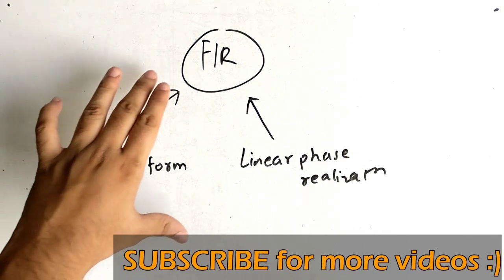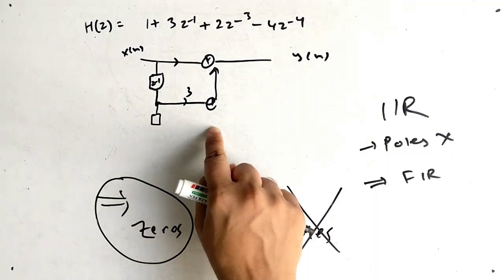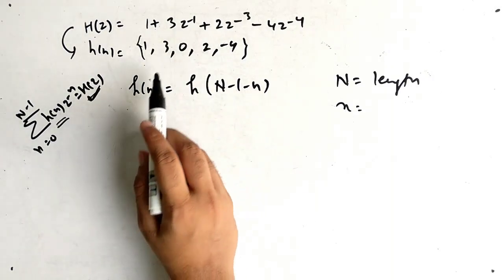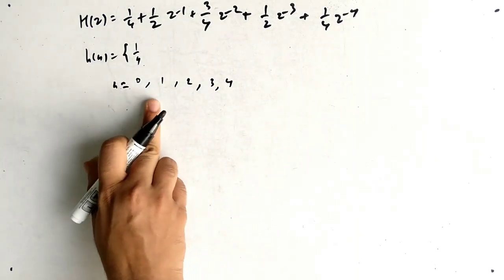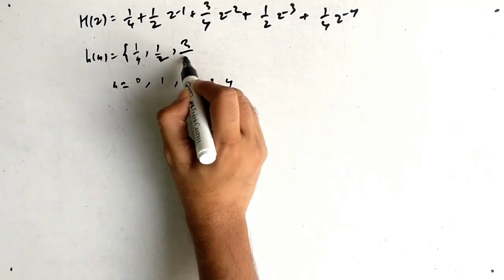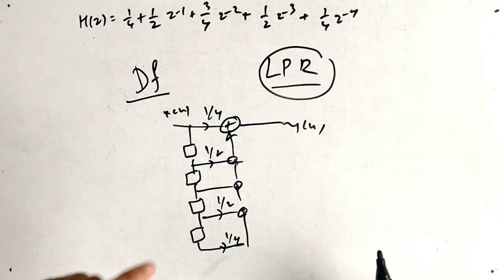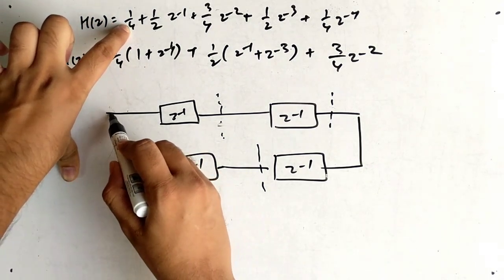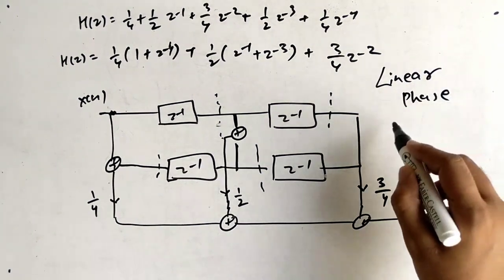FIR realization - Direct form & Linear phase realization